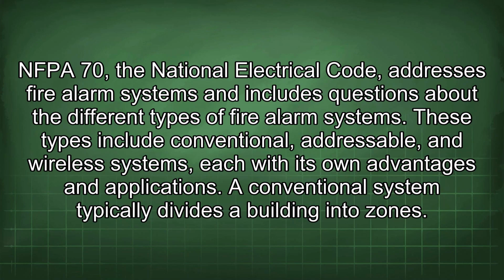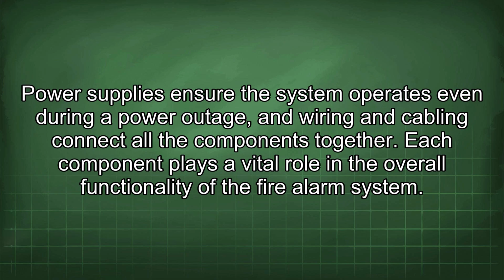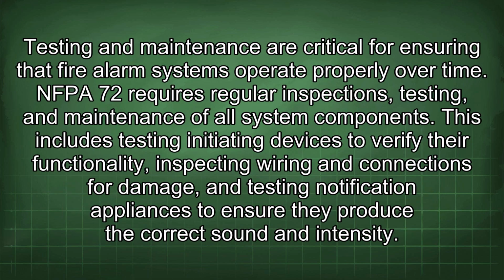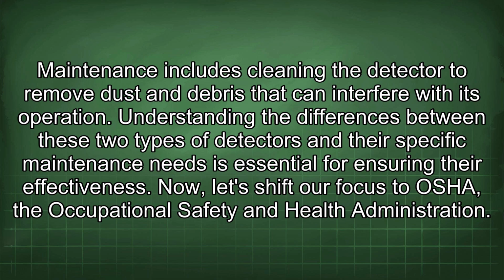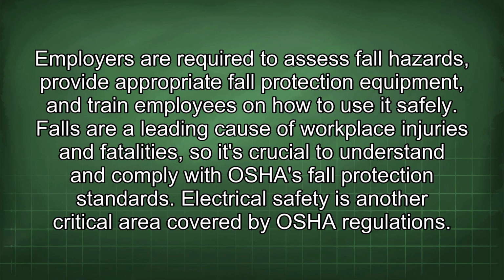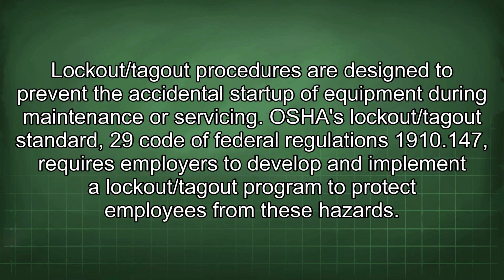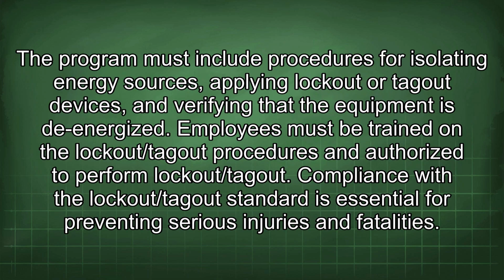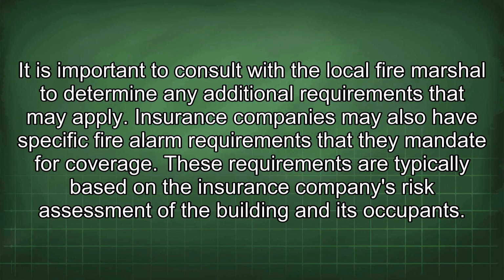NFPA 70 Fire Alarm and OSHA Exam Prep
Prepare for your exam with insights into NFPA 70 fire alarm systems, OSHA safety regulations, and location-specific building codes. Learn about system types, components, design, testing, and maintenance. Understand OSHA requirements for workplace safety, fall protection, electrical safety, respiratory protection, and lockout/tagout.